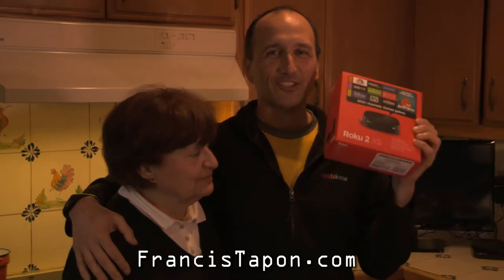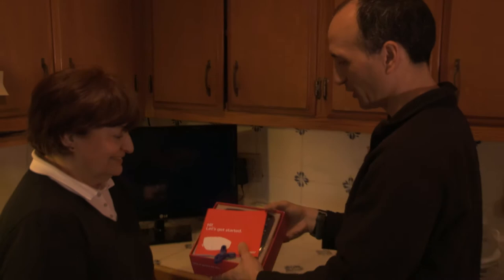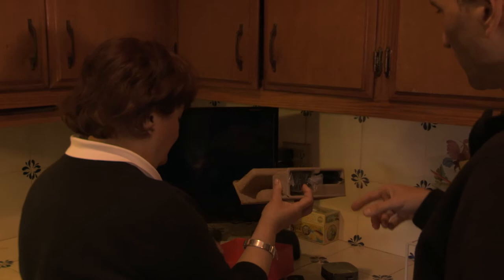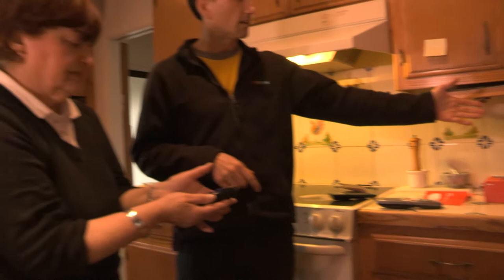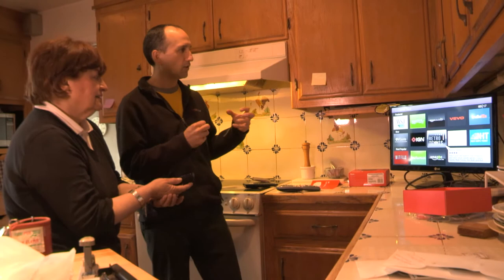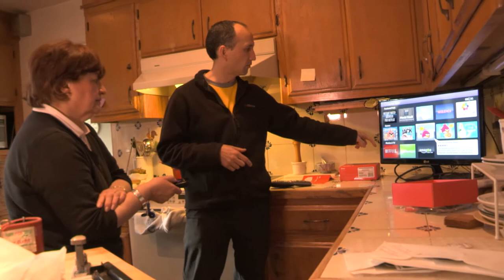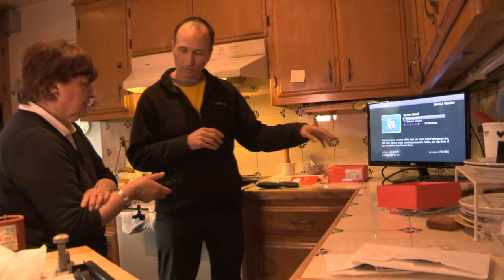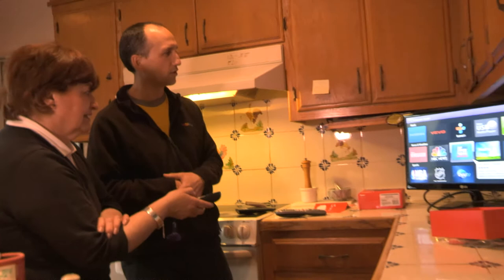Mom in her 70s sets up Roku 2 XS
for more videos and info.
Roku claims that their products are super easy to set up. They sent me a Roku 2 XS to prove it. I challenged my mom, who is in her 70s, to set it up.
In the end of the video, she gives her verdict on the ease of setup: 6.5/10
That's not bad for the 70-something demographic. That means that it's probably a bit easier if you're somewhat technically inclined. My mom isn't a techno-phobe though; she's decent at the Internet, checks emails, web surfs, and Skypes.
Overall, I'm pleased with the Roku and I'll review it in more detail next month.